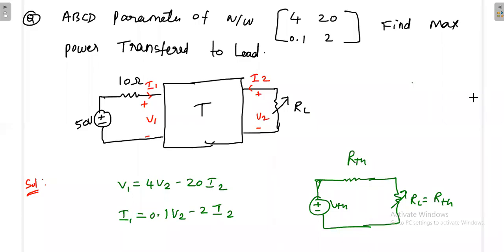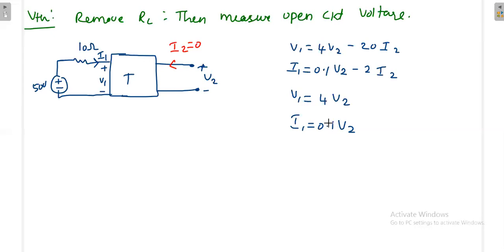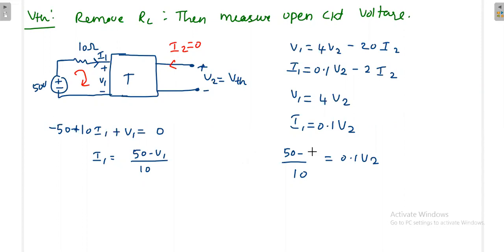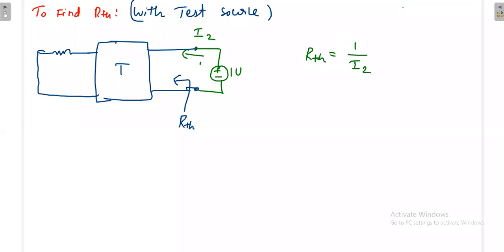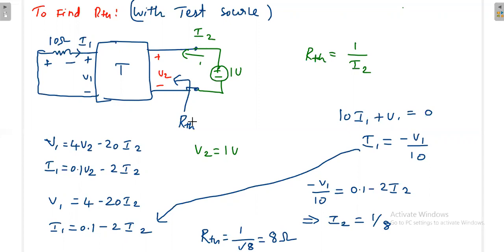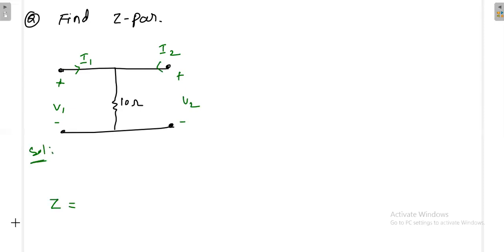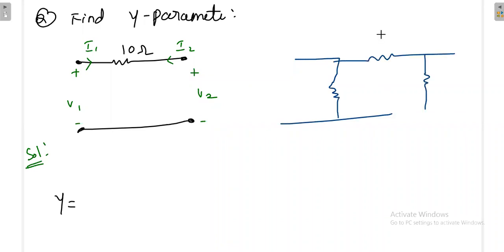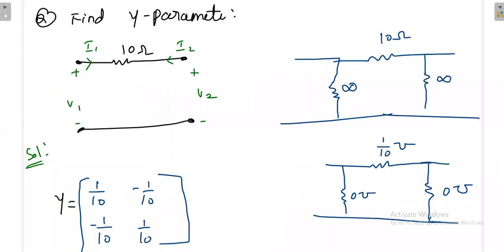70. Two port Network Problem1